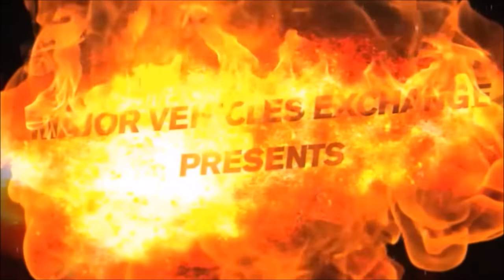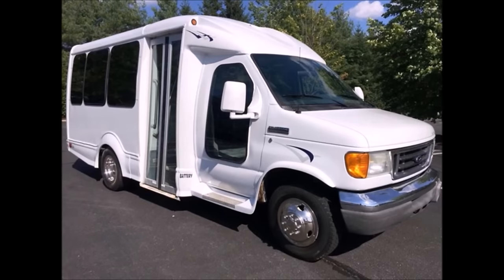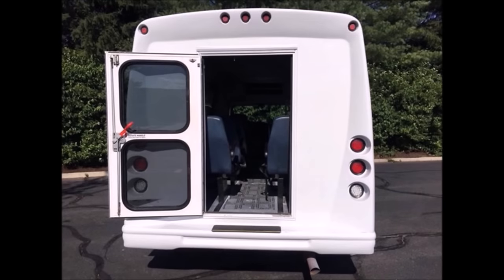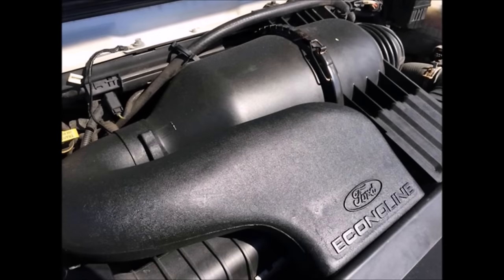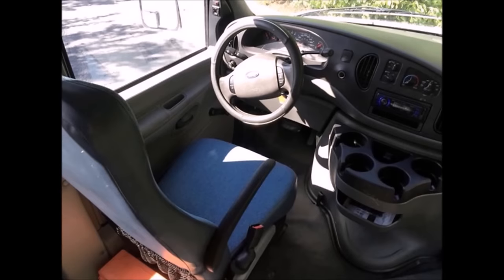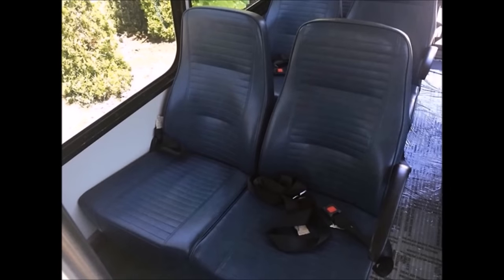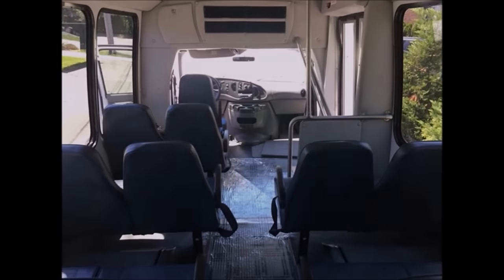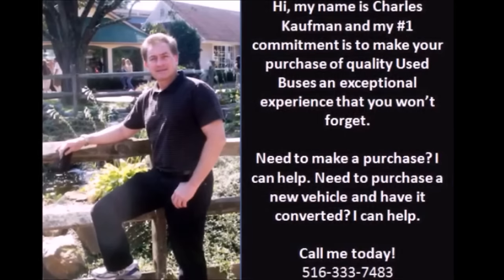Used Buses For Sale | 2007 Ford E350 14 Pass Non-CDL Shuttle Used Bus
- Major Vehicle Exchange is located in Westbury, NY and is one of the finest and oldest Used Bus Dealership in the USA. We supply Used Bus across USA & Canada and have more than 35 Used Bus For Sale in our inventory.

Major Vehicle Exchange Present's Used Bus 2007 Ford E350 14 Passenger Non-CDL Shuttle Bus.
This Used Bus has clear title.
This Used Bus has Excellent overall condition.
This Used Bus is Fully equipped including electric door and dark tinted oversized tour windows.
This Used Bus is in great condition both inside and out.
This Used Bus was quality built.
This Used Bus has Back Door.
This Used Bus is very roomy and spacious, guaranteed to provide passengers with a smooth and luxurious ride.
This Used Bus has Oversized Tinted Coach Windows.
This Used bus is fully equipped, fully repainted, and in excellent condition for it's year and mileage.
This Used Bus has a reliable and gas efficient 5.4L V-8 Triton Gas Engine and 5 speed automatic transmission with overdrive.
All other mechanical functions in this Used Bus are in excellent working condition.
This Used Bus has Drivers Entrance Step and Dual Oversize Safety Mirrors.
This Used Bus has 95,195 Miles.
This Used Bus has High-Back Reclining Driver's Seat.
This Used Bus is Ready to hit the road and has been continiously maintained and has been recently serviced and checked out.
This Used Bus has AM/FM/USB/BLUETOOTH Stereo With Speakers Throughout.
This Used Bus has Dual Assist Entrance Grab Rails.
Starcraft mini Used bus with 14 Mid back Vinyl Passenger seats with Seat Belts and Arm Rests.
The cloth padded interior is in excellent condition for its age and mileage and has just been thoroughly detailed.
This Used Bus has Overhead lighting.
The interior of this Used Bus shows very little wear and the exterior is in great condition.
This Used Bus has High capacity dual air conditioning.
This Used Bus has tires with mud flaps in very good condition with a substantial amount of tread remaining.
This Used Bus has Dual Rear Wheels.